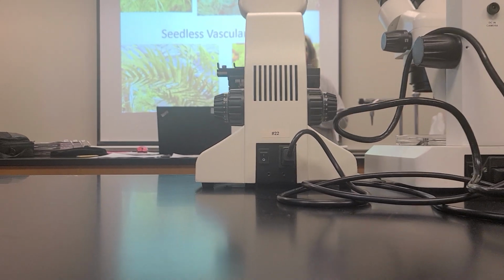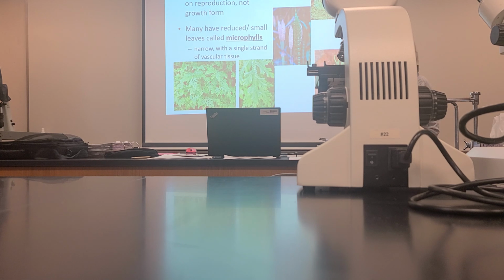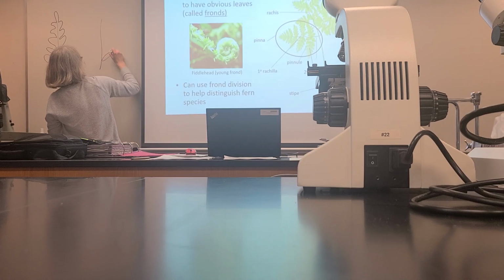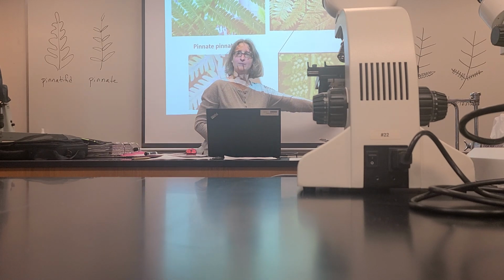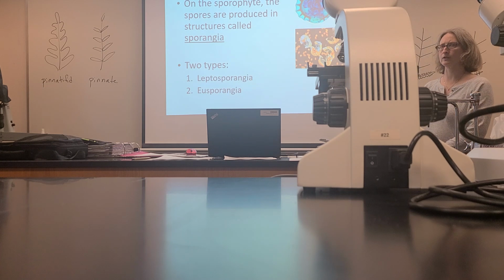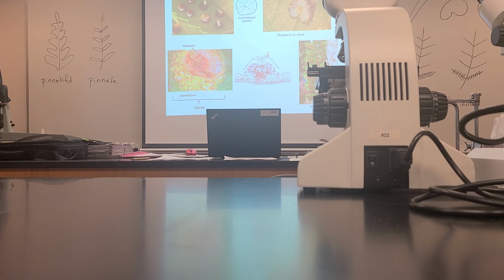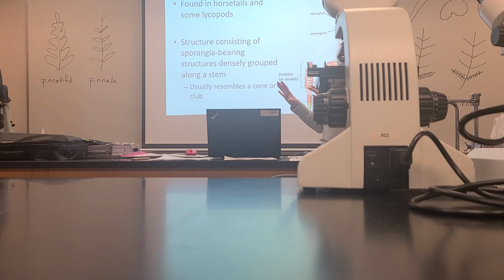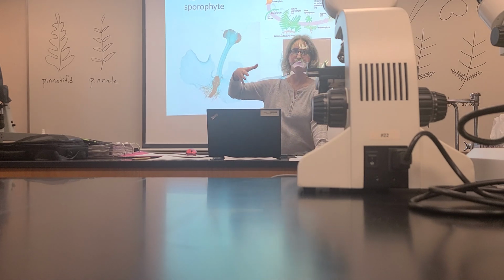Plant Tax: Seedless Vascular Plants Lab